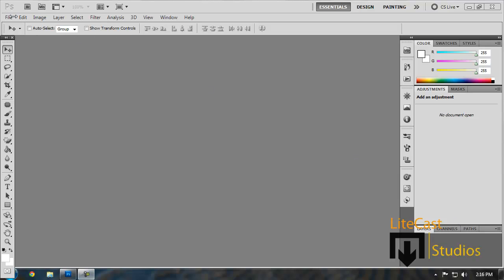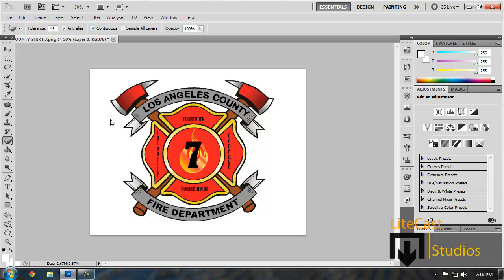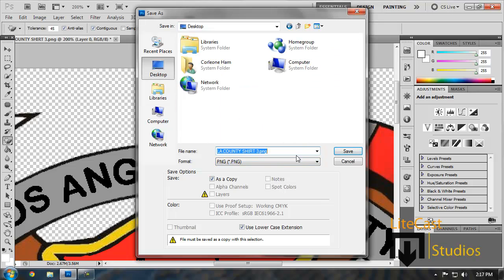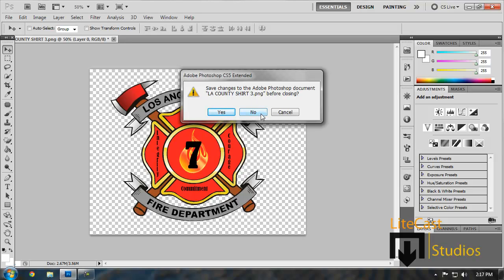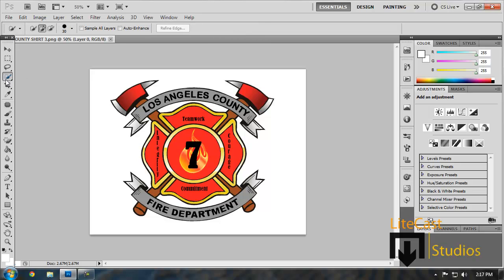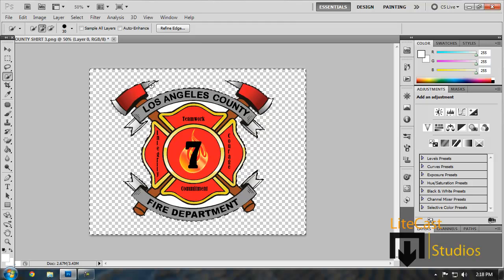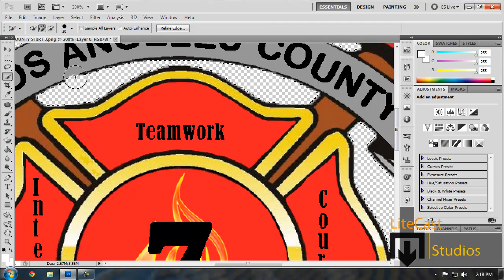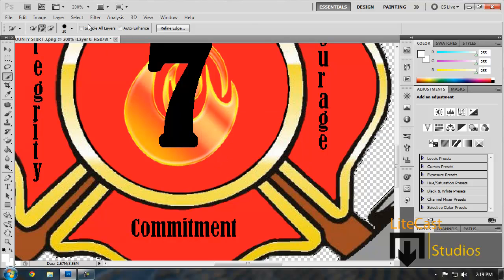How To Make Transparent Images in Photoshop CS5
In This Tutorial, I will be showing you how to make Transparent Images using Photoshop CS5. This can be accomplished with all versions of Adobe Photoshop.

We will be demonstrating this tutorial with two different methods:

The Magic Eraser Tool:
- Simple
- Very Quick with Little Error

The Quick Selection Tool:
- Easy
- Not As Simple as the Magic Eraser Tool
- May Cut Out Parts of Image not Intended

Tips:
- Make Sure You Use Images With Little Or NO Shadows in the Background that Can Interefere with the Tools.

- Save the Image as  a PNG File When You Are Done, and Select Non-Interlaced Mode.

Song Title: Chee Zee Beach